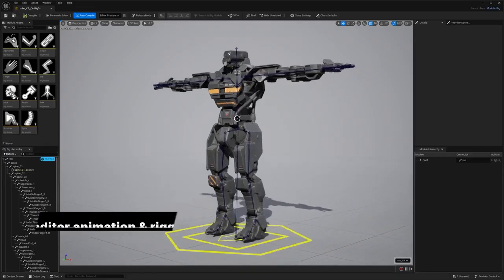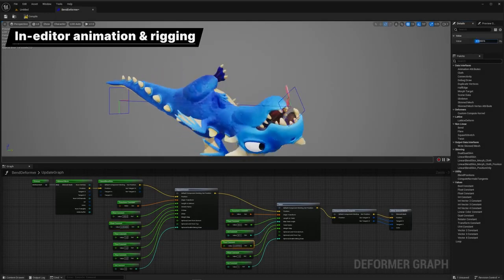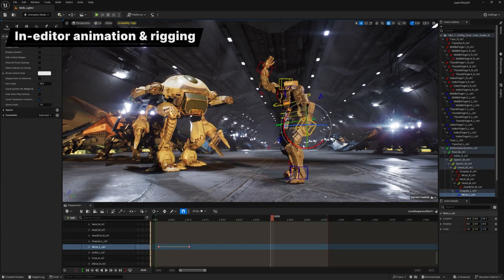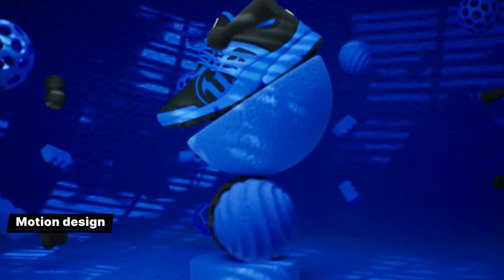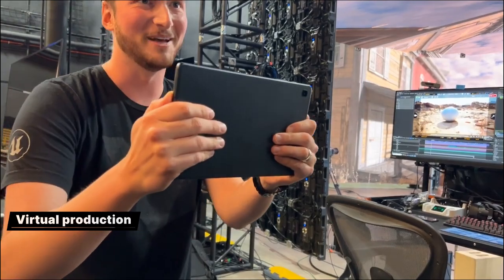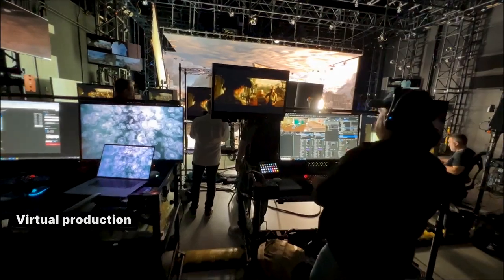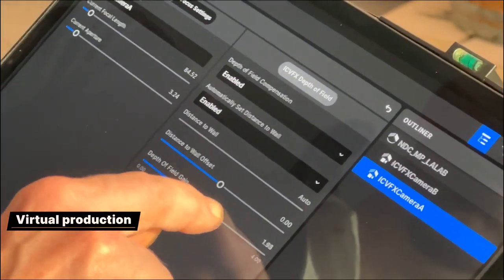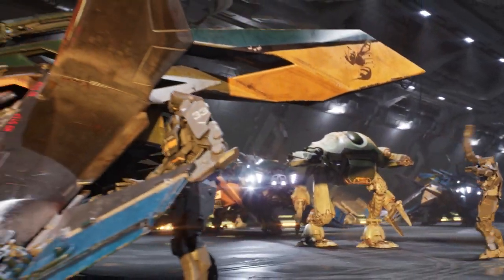Unreal Engine 5 4 Feature Highlights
Unreal Engine 5.4 is packed with new features and improvements to performance, visual fidelity, and productivity that will benefit game developers and creators across industries.

With this release, we’re delivering the toolsets we’ve been using internally to build and ship ‘Fortnite Chapter 5,’ ‘Rocket Racing,’ ‘Fortnite Festival,’ and ‘LEGO Fortnite.’

Highlights include substantial updates to both in-editor and gameplay animation features, significant rendering enhancements, an extended virtual production toolset, improved developer iteration, and much more.